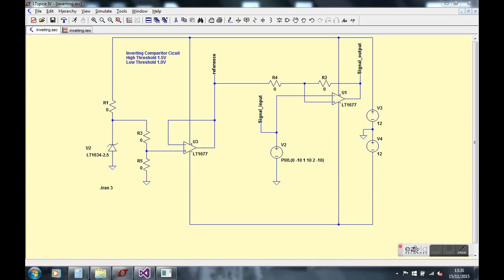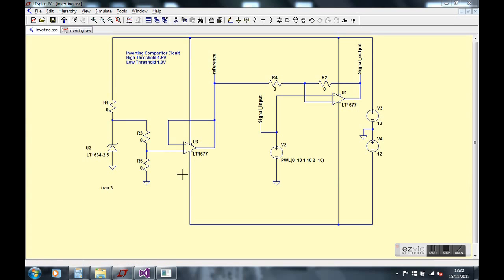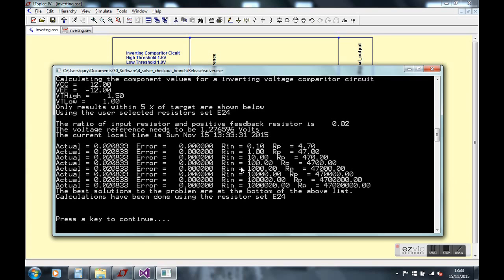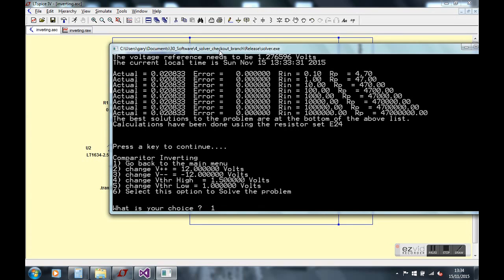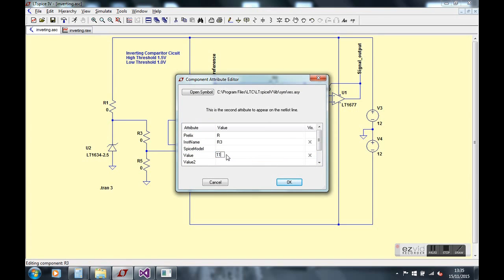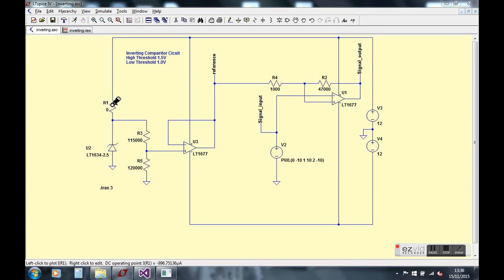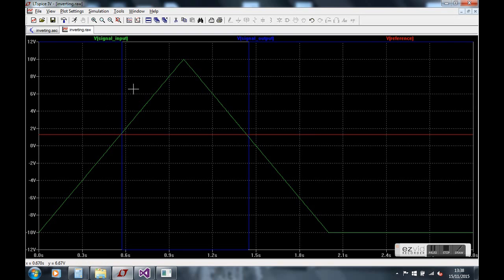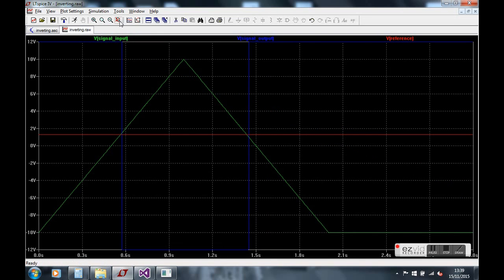Inverting comparator circuit design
Circuit design and calculation of preferred resistor values.

Simulation to confirm design using LTspice.

Works perfectly.

VCC 12V
VEE -12V
High threshold 1.500V
Low threshold 1.000V
Bandgap 2.500V